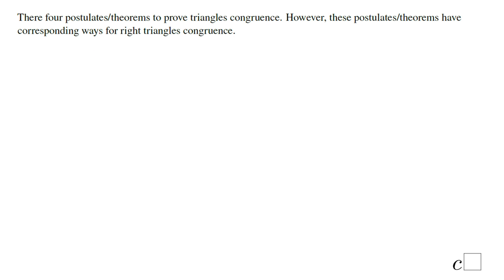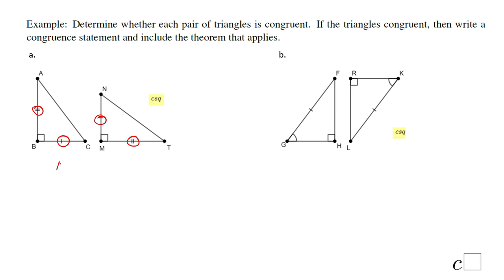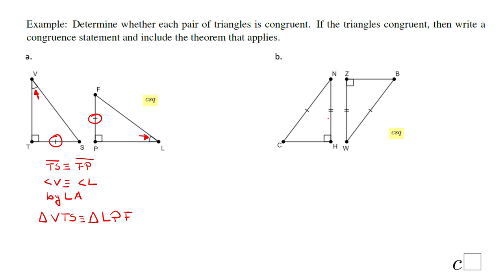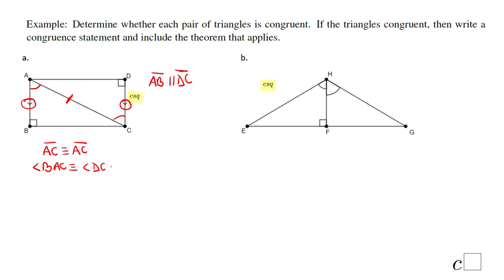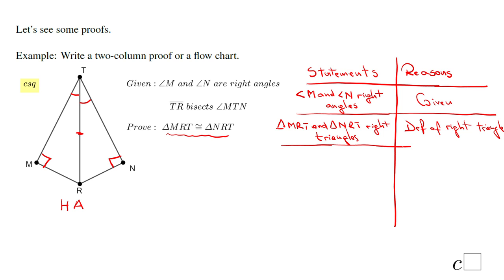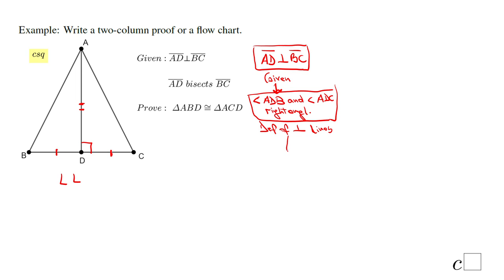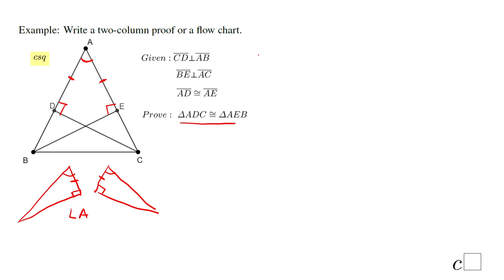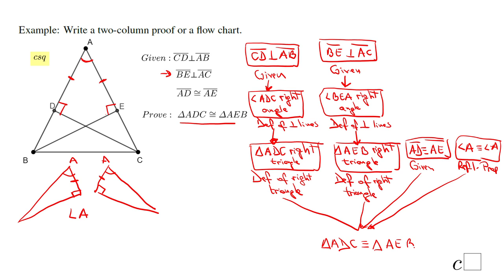Proving Right Triangles Congruent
This lesson covers theorems that prove right triangles congruent; Hypotenuse-Leg (HL), Leg-Leg (LL), Hypotenuse-Angle (HA), and Leg-Angle (LA).